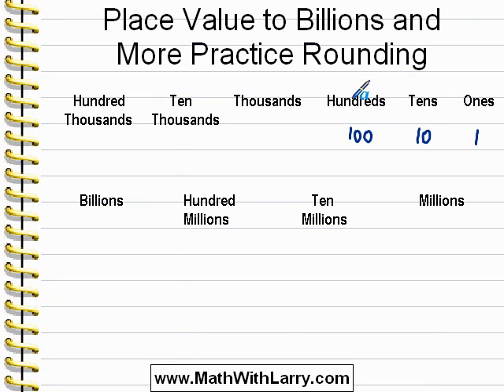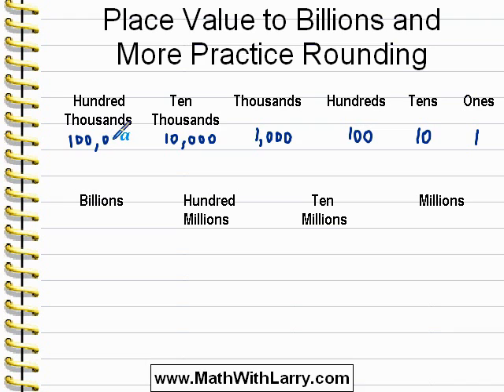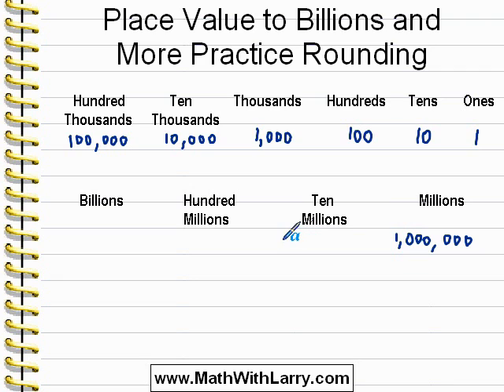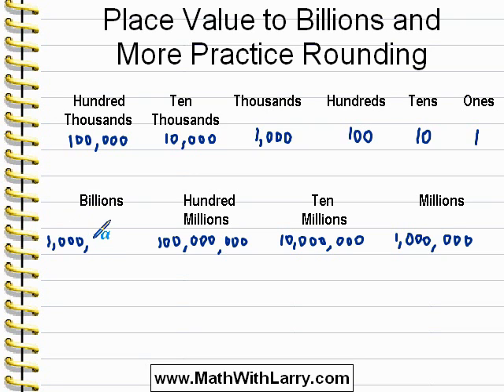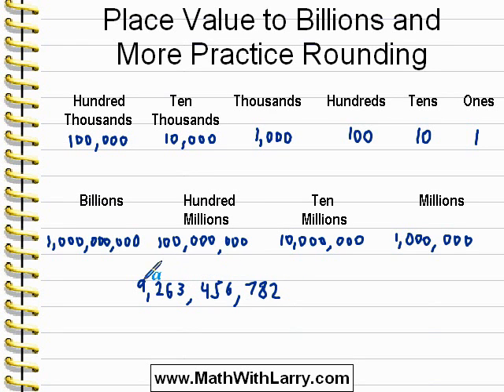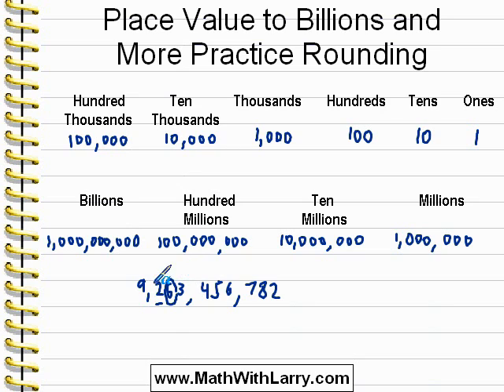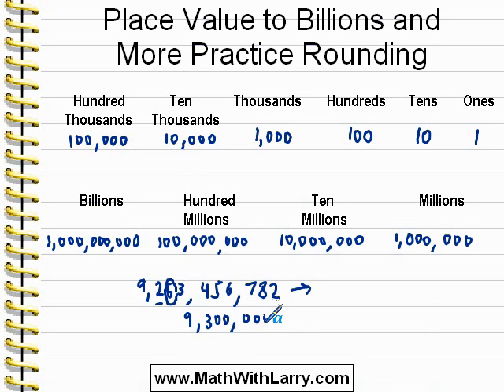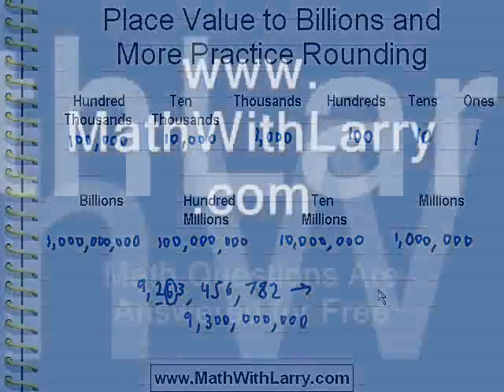Video for Lesson 59: Place Value to Billions